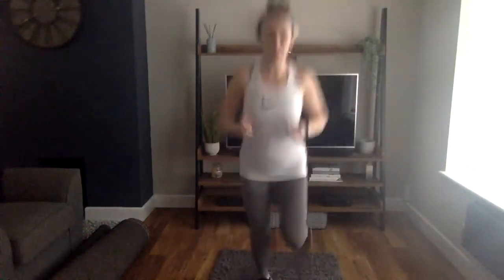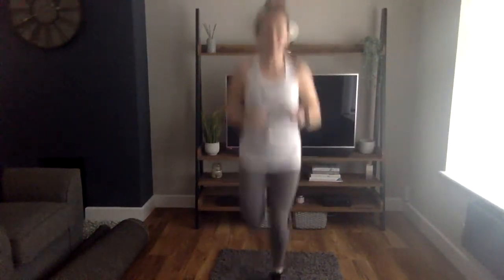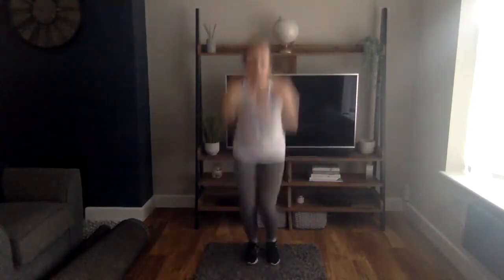HIIT Mix Sets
Body weight